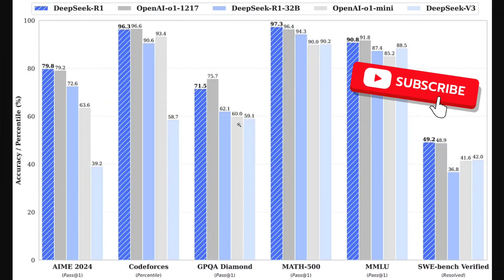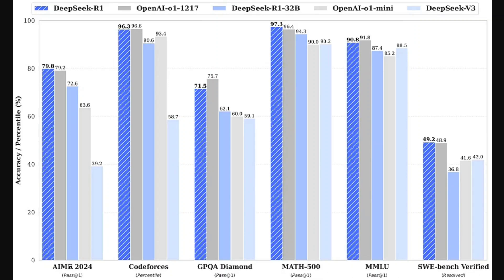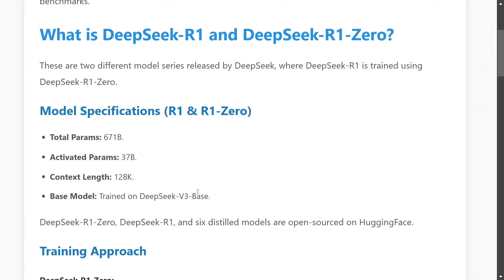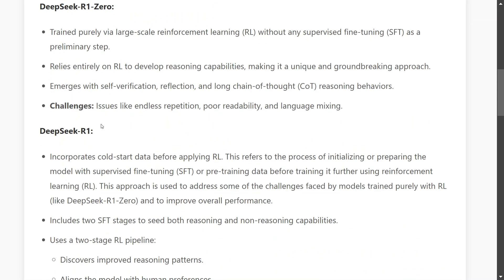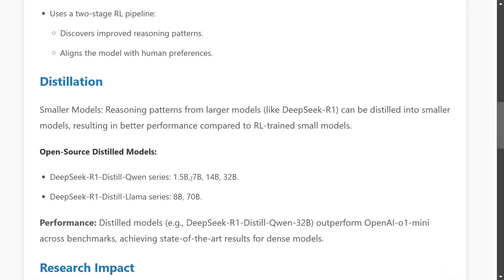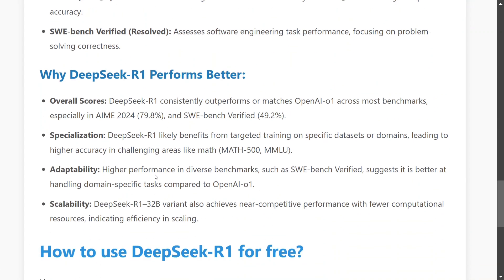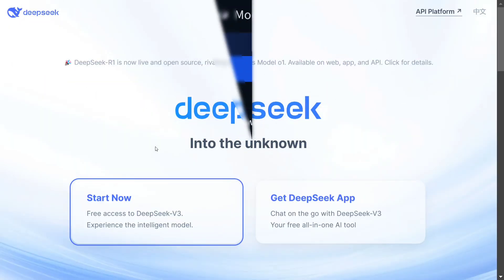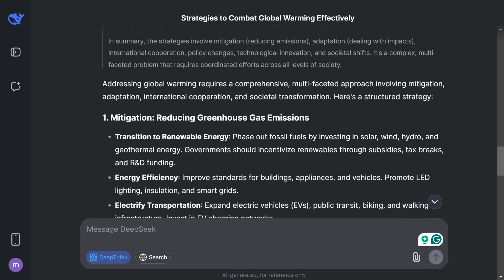DeepSeek-R1: Best reasoning LLM beats OpenAI-o1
DeepSeek-R1 is an open-sourced (free) reasoning LLM outperforming OpenAI-o1 on many benchmarks